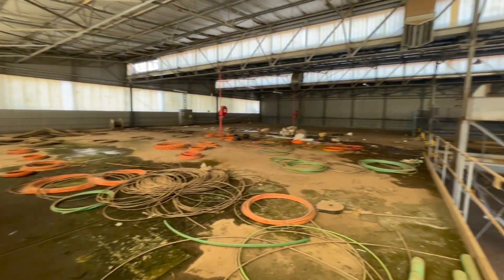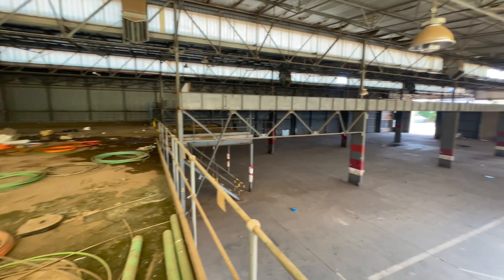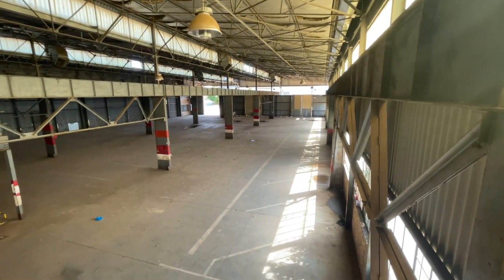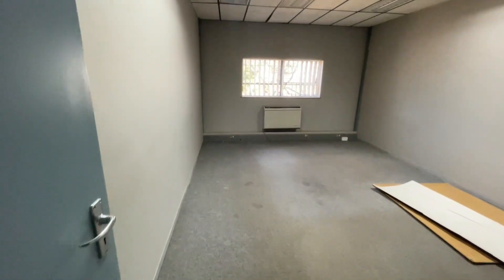3890Sqm Warehouse To Let Factoria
Explore a spacious 3980 sqm warehouse for lease in Factoria, Krugersdorp, ideal for logistics with excellent access and security features.

Maximize your operational efficiency with this expansive 3980 sqm warehouse located in Factoria, Krugersdorp. Tailored for logistics and distribution businesses, this facility offers a perfect blend of functionality and security.

Key Features and Amenities:
Size: 3000 sqm warehouse with ample space for storage and operations
Access: 3 large 6m doors for easy loading and unloading
Mezzanine Area: Additional space for storage or office use
Height: High roof clearance for maximum storage capacity
Security: Access control for enhanced safety
Truck Articulation: Designed for truck movement and maneuverability
Natural Ventilation: Ensures a comfortable working environment
Location: Close proximity to Voortrekker Road for easy transportation
Power Supply: 3-phase electricity for reliable operations
Lighting: Ample natural lighting throughout the facility
Office Space: Includes 980 sqm of office space, fully separated from the warehouse to ensure operational efficiency
Benefits and Opportunities:
Strategic Location: Convenient access to major transport routes, streamlining logistics operations.
Versatile Space: The combination of warehouse and dedicated office areas accommodates a variety of business needs without interference.
Operational Efficiency: High roof clearance and multiple access points facilitate smooth workflow and productivity.
Natural Environment: Benefit from natural ventilation and lighting, reducing energy costs and improving employee comfort.

Take your business to the next level with this exceptional warehouse space! Contact Anvil Property Smith today to arrange a viewing and secure this prime location for your logistics operations in Krugersdorp. Don't miss out!